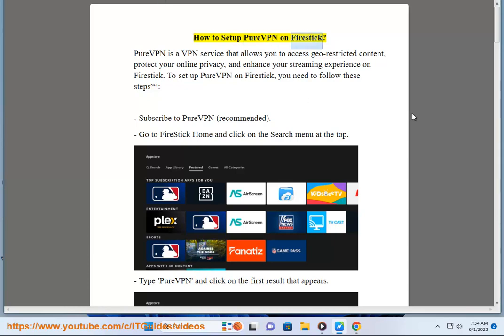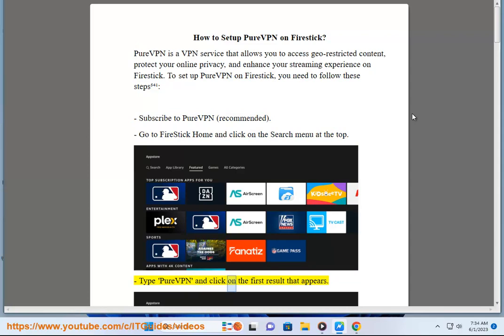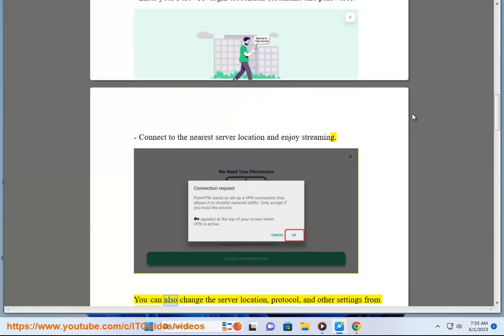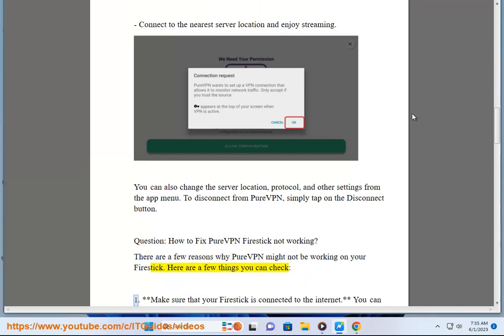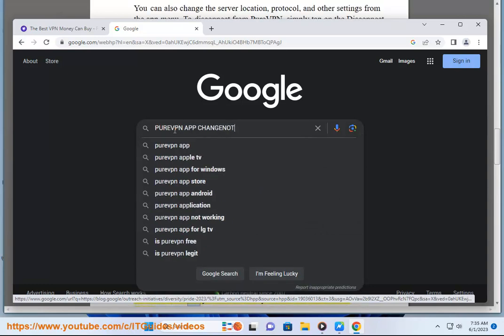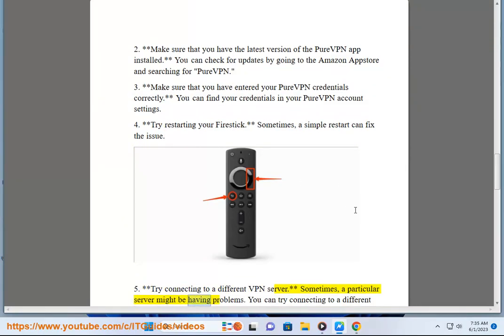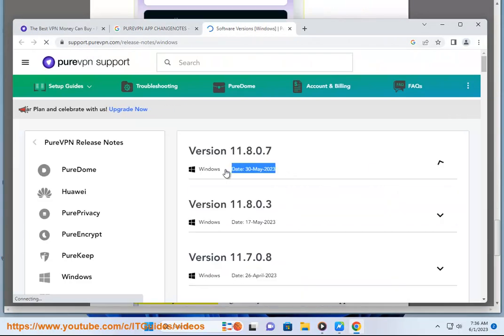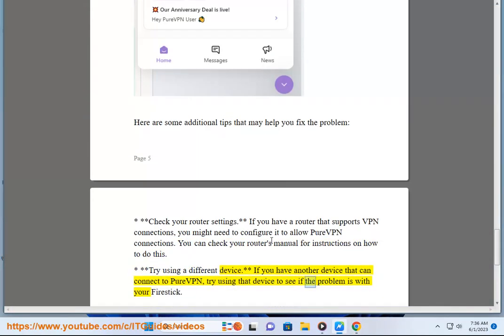Set up PureVPN on Firestick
i. There are a few reasons why PureVPN might not be working. Here are a few things you can try:

* **Make sure that you are logged in to your PureVPN account.** If you are not logged in, the VPN will not be able to connect.
* **Check your internet connection.** If your internet connection is not working, the VPN will not be able to connect.
* **Restart your device.** Sometimes, restarting your device can fix problems with the VPN.
* **Reinstall PureVPN.** If you have tried all of the above and the VPN is still not working, you can try reinstalling it.

If you have tried all of the above and the VPN is still not working, you can contact PureVPN's customer support for help.

Here are some additional tips that might help you fix your PureVPN:

* **Make sure that you are using the latest version of the software.** You can check for updates by going to the PureVPN website and clicking on the "Download" button.
* **Try using a different server.** If you are still having trouble connecting to the VPN, try connecting to a different server.
* **Contact PureVPN's customer support.** If you have tried all of the above and you are still having trouble, you can contact PureVPN's customer support for help.

Here are some common reasons why PureVPN might not be working:

* **Your internet connection is not working properly.** Make sure that you are connected to the internet and that your internet connection is stable.
* **You are using a VPN-blocked website or app.** Some websites and apps block VPNs. If you are trying to access one of these websites or apps, you will not be able to do so while connected to a VPN.
* **Your VPN is not configured correctly.** Make sure that your VPN is configured correctly and that you are using the correct settings.
* **There is a problem with the VPN server you are connected to.** Try connecting to a different VPN server.
* **There is a problem with PureVPN's servers.** If you are having trouble connecting to any VPN server, it is possible that there is a problem with PureVPN's servers. In this case, you can try again later or contact PureVPN's customer support for help.

ii. You should put a VPN on your Firestick. A VPN can help you protect your privacy and security, and it can also help you access geo-restricted content.

Here are some of the benefits of using a VPN on your Firestick:

* **Privacy:** A VPN encrypts your traffic, which makes it much more difficult for your ISP, government, or hackers to track your online activity.
* **Security:** A VPN can help protect you from malware and other online threats.
* **Access to geo-restricted content:** A VPN can help you access content that is blocked in your region. For example, if you are in the United States, you can use a VPN to watch British TV shows.

To install a VPN on your Firestick, you can follow these steps:

1. Go to the Amazon Appstore and search for "VPN."
2. Select the VPN that you want to install and click on "Install."
3. Once the VPN is installed, open it and sign in to your account.
4. Select the server that you want to connect to and click on "Connect."

Once you are connected to a VPN, your Firestick will be protected from prying eyes. You can now browse the internet, stream content, and use apps with confidence.

iii. There are a few ways to check if your VPN is working on your Firestick.

* **Check your IP address:** One way to check if your VPN is working is to check your IP address. You can do this by going to a website like **WhatIsMyIP.com**. If you are connected to a VPN, your IP address will be different from your real IP address.
* **Check the VPN's status:** Most VPNs have a status bar or indicator that shows whether or not you are connected to a VPN. You can check this to make sure that you are connected.
* **Try to access geo-restricted content:** If you are trying to access content that is blocked in your region, you can try using a VPN to see if it works. For example, if you are in the United States, you can use a VPN to watch British TV shows.

If you are still not sure if your VPN is working, you can contact the VPN's customer support for help.